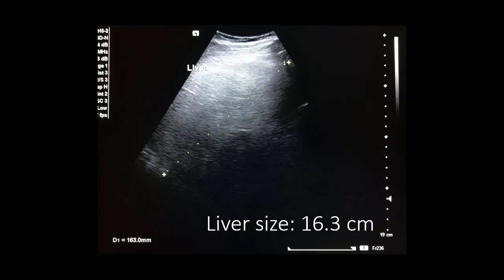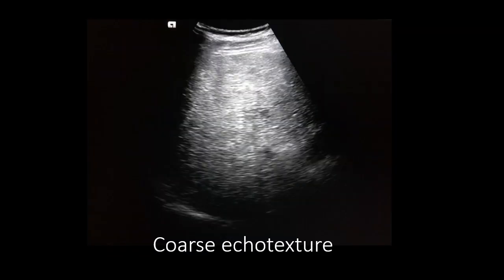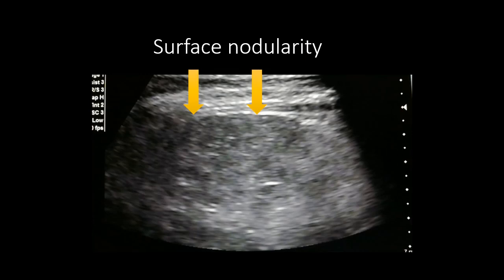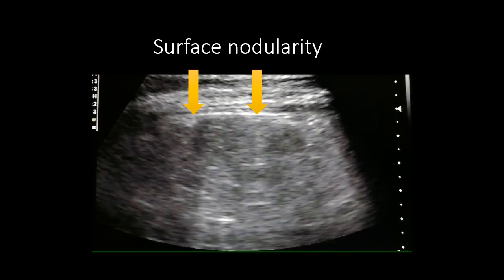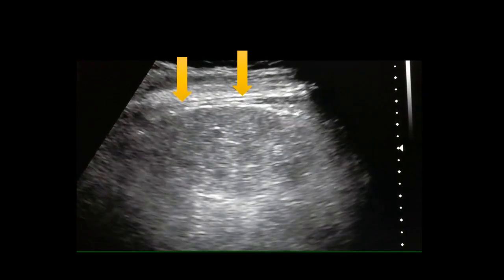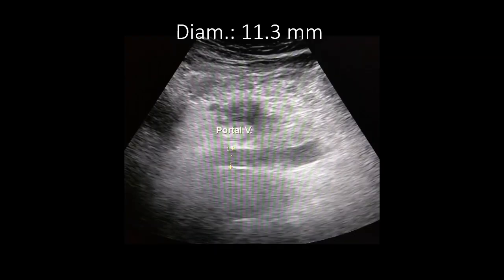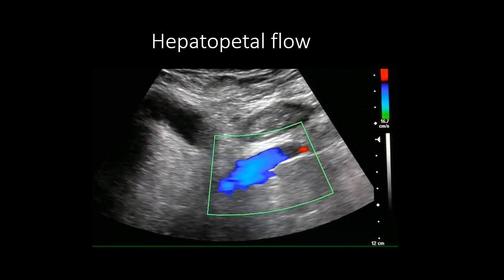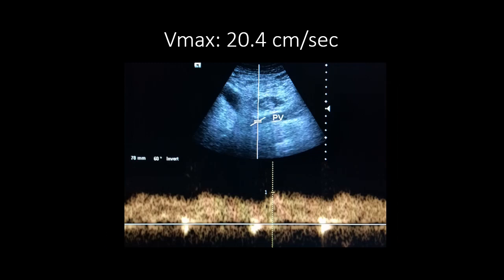Liver Cirrhosis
A case of Cordoma on RT.
During ultrasound abdomen severe Hepatic steatosis, coarse echotexture & surface nodularity was detected. Thereby making the diagnosia of Chronic Liver disease - Hepatic cirrhosis.